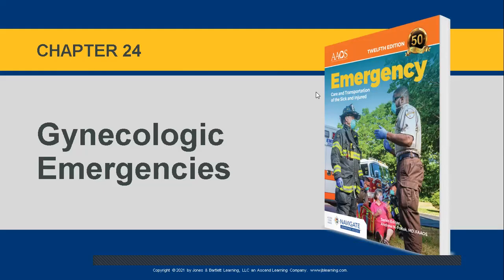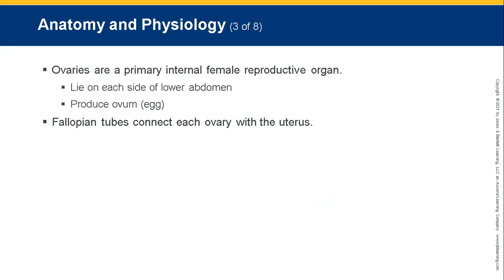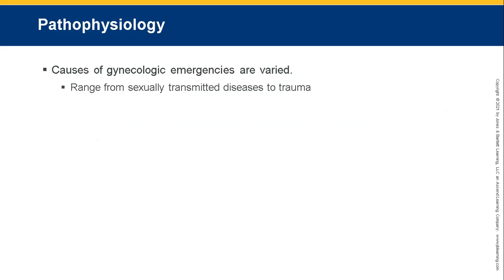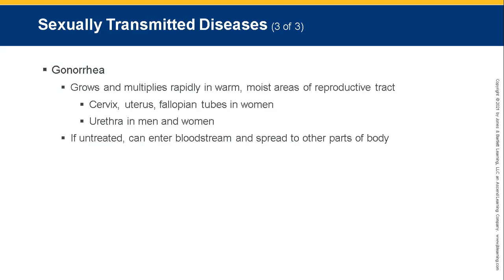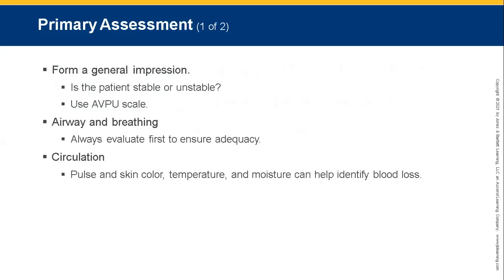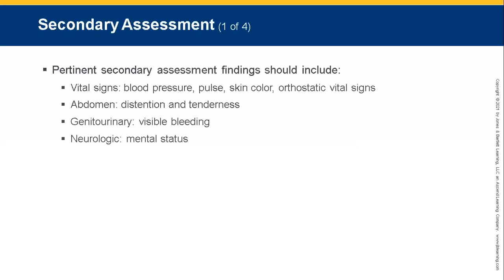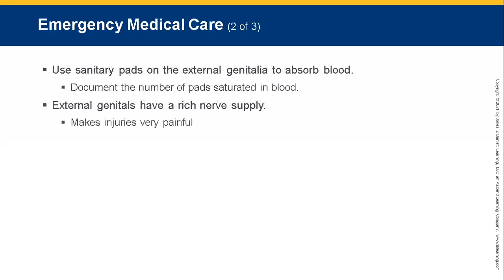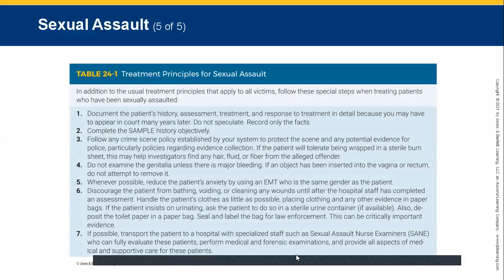EMT Chapter 24: Gynecologic Emergencies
PHEMS UWI Online EMT Lecture